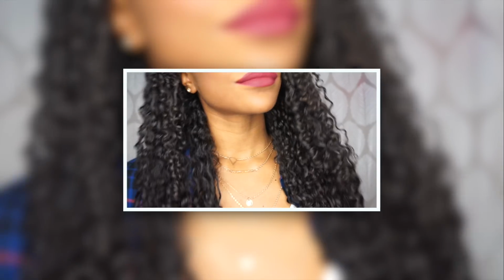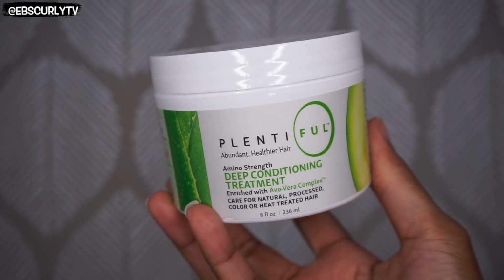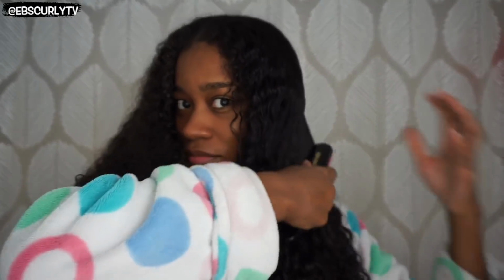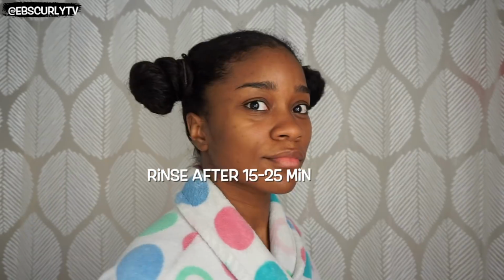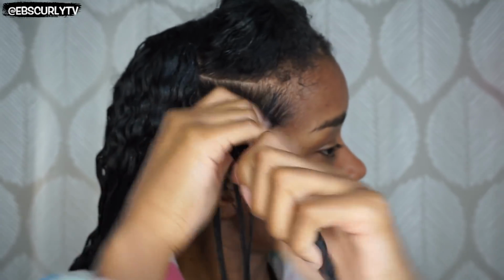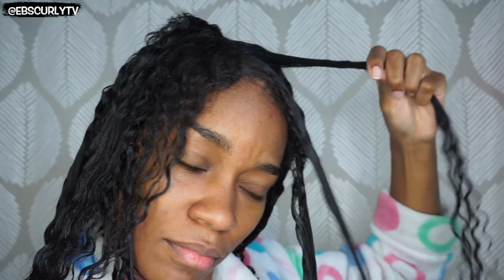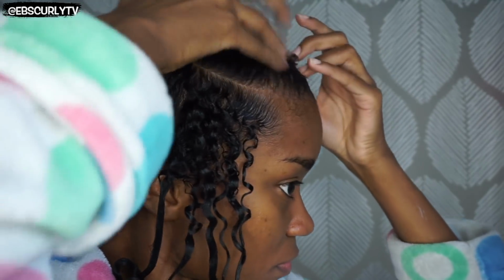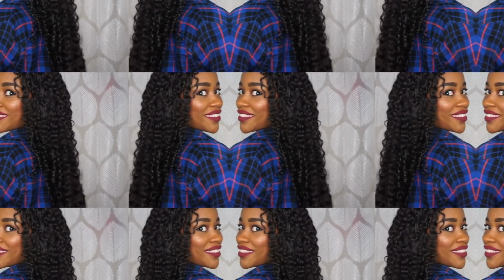New Curly Hair Product Review with Tutorial: Are IAmPlentiful Products Another Holy Grail?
Hey Lovelies! Here's the link to get these products at a discounted rate! I truly recommend these products to anyone struggling with hair/scalp health or just want a really defined wash-n-go!

Filming Equipment:

Sony a5100 Camera:

Ring Light:

Ring Light Stand:

Camera: Sony A5100
Microphone: Blue Mic-Snowball
Editing: Final Cut Pro X